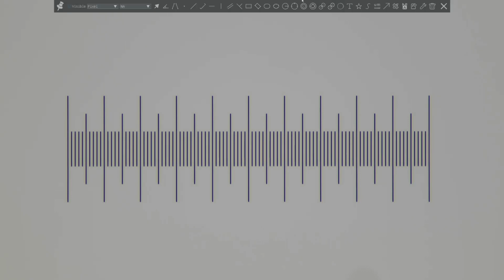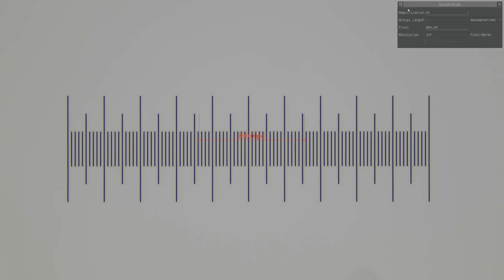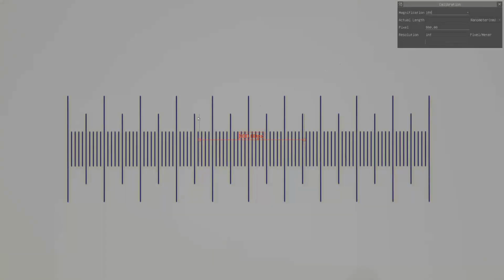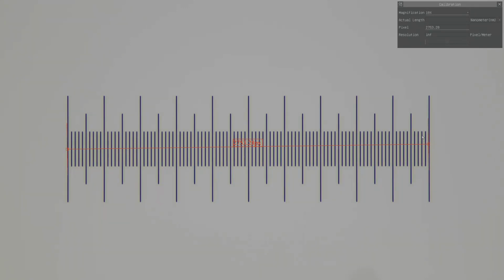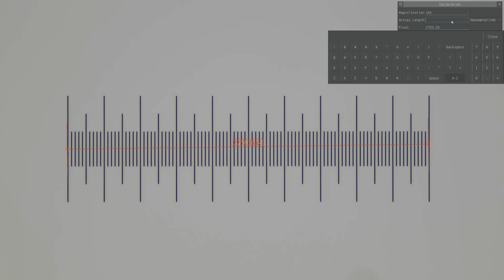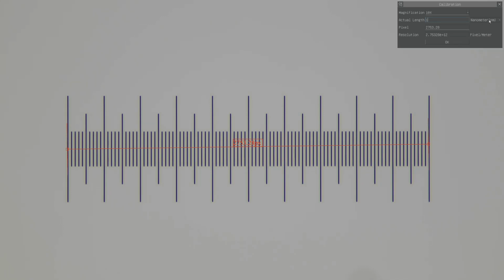IN FOCUS Calibrating 4k Camera Using OSD in HDMI Mode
Calibrating 4K Camera Using Onscreen Display (OSD) in HDMI Mode.